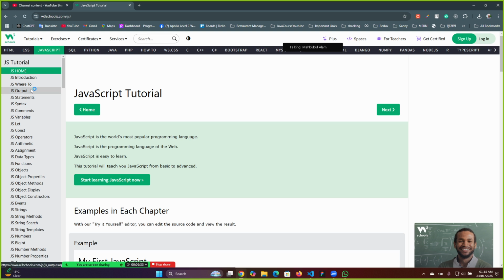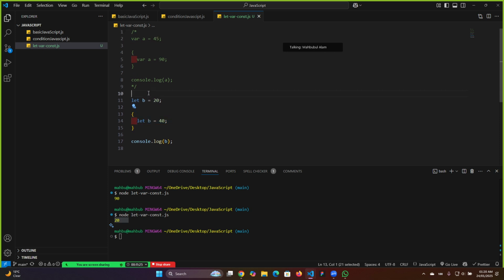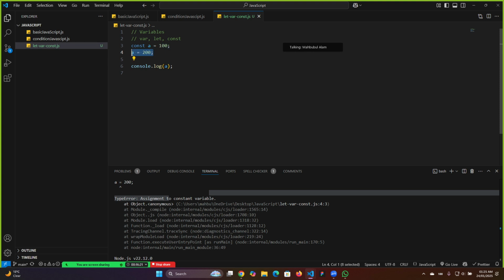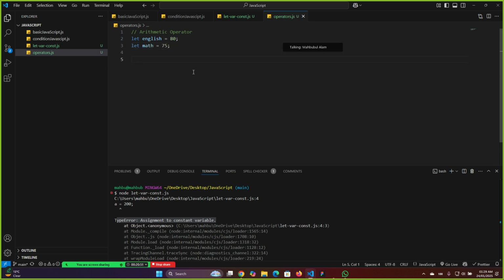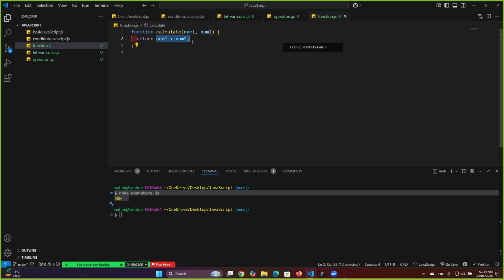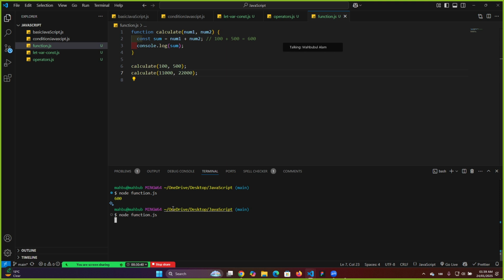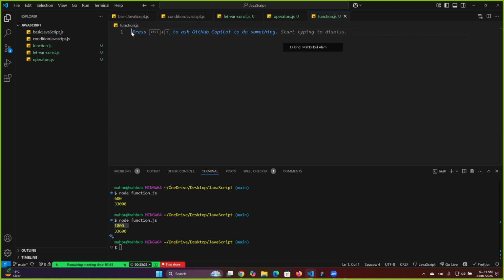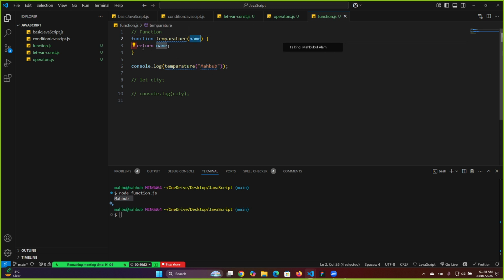Sidik javascript basic #05